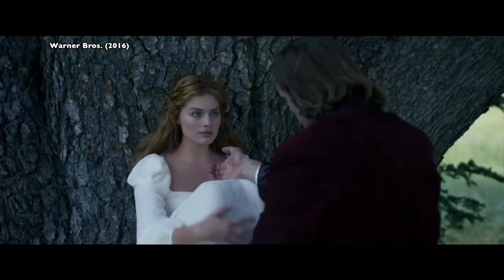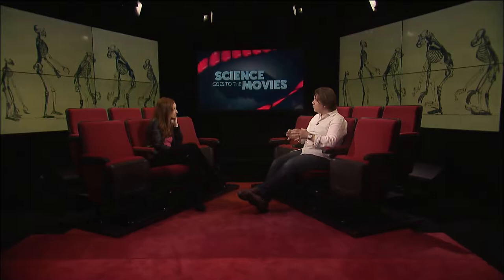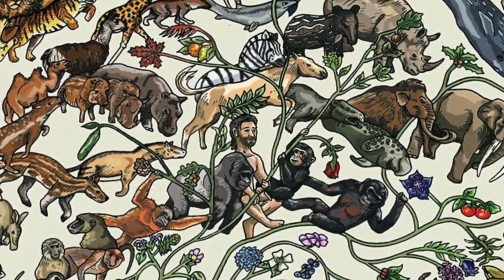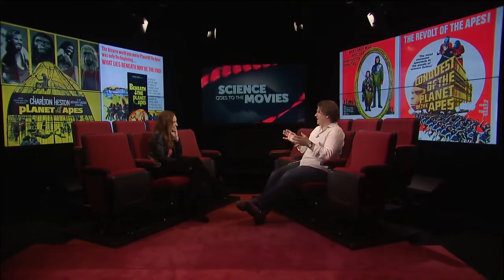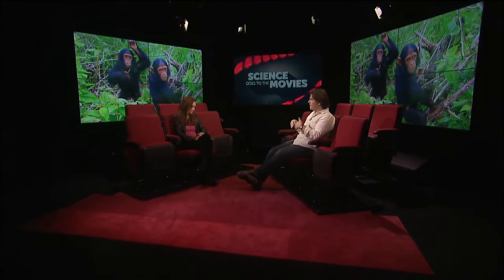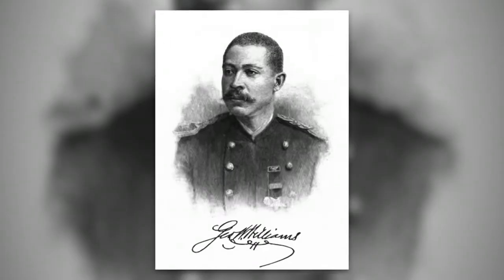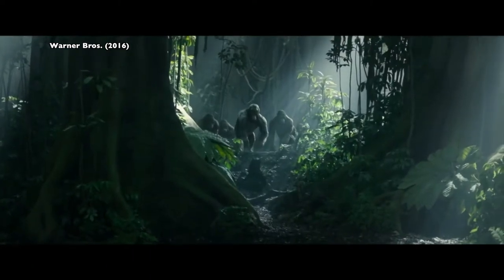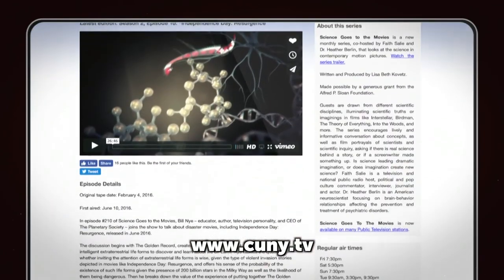The Science of TARZAN! with the AMNH's William Harcourt Smith - SGTTM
In episode #307 of Science Goes to the Movies, paleoanthropologist William Harcourt-Smith, a researcher at the American Museum of Natural History and Lehman College professor, joins host Faith Salie to talk about David Yates’ The Legend of Tarzan and its scientific implications. The history of the franchise, The Planet of the Apes, and the scientific validity of the basic plot, serves as the basis for a discussion of evolution and how apes differ from humans while sharing ancestry. Essential questions of human existence are carefully considered: Are humans apes? What are the defining characteristics of a human? And how can people learn to separate religion from science?